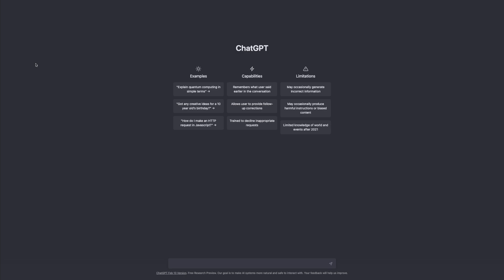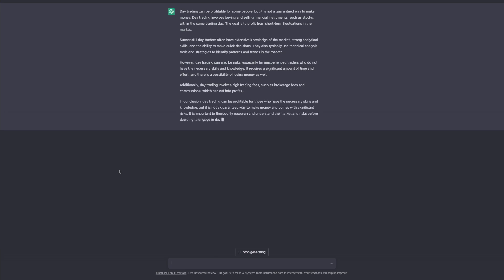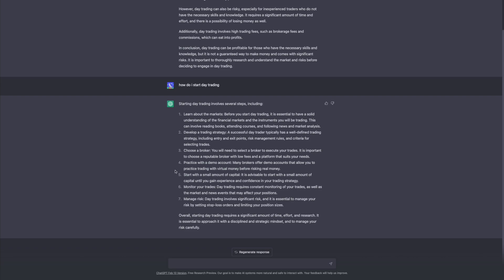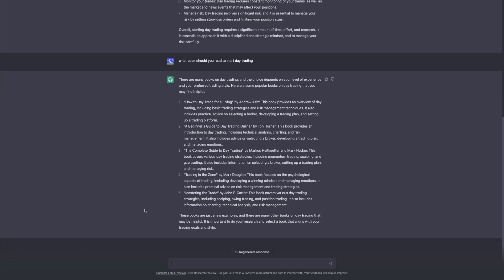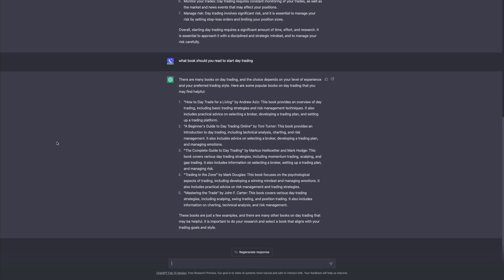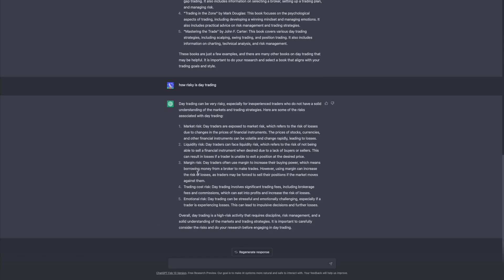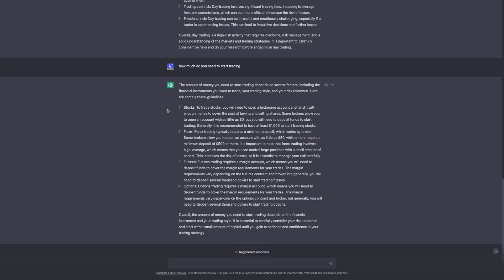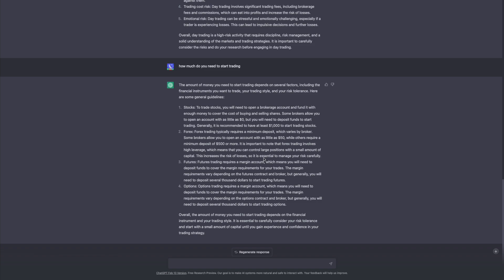ChatGPT Answers Your Day Trading Questions! Pt. 1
to learn more about trading and get started on your journey to consistent profitability!

Chapters
0:00 Intro
0:19 ChatGPT Overview
1:35 Is day trading profitable?
5:13 How do I start day trading?
7:40 What book should you read to start day trading?
12:14 How risky is day trading?
15:37 How much do you need to start trading?

The TTC Holding Company LLC. (“Company”) is not an investment or advisory service, nor a registered investment advisor or broker-dealer and does not purport to tell or suggest which securities, equities, or currencies (“Markets”) customers should buy or sell for themselves. You understand and acknowledge that there is a very high degree of risk involved in trading currencies and equities.  You completely understand and acknowledge that the Company, the authors, the publisher, and affiliates of Company assume no responsibility or liability for your trading and investment results and make no warranties whatsoever, express or implied or for merchantability. Factual statements on the Company’s website, or in its blogs, videos, webinars, or posts (“Publications”) are made as of the date stated and are subject to change without any notice and are made without any warranties whatsoever.